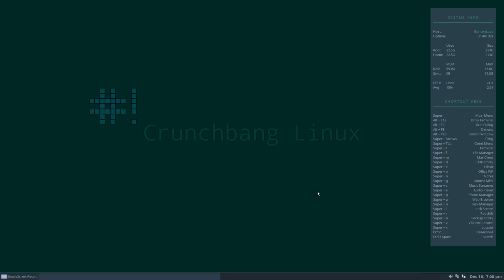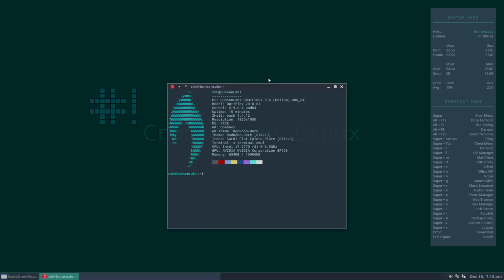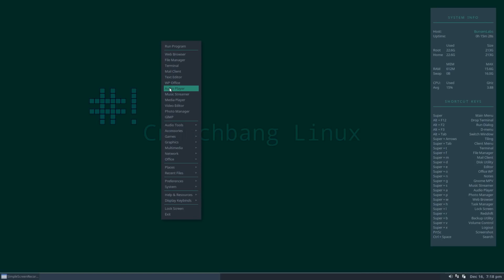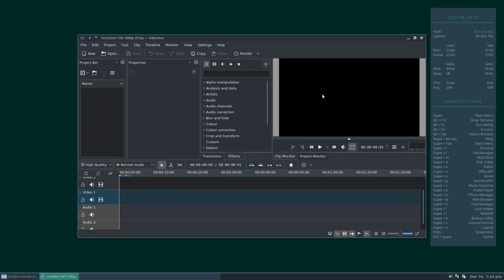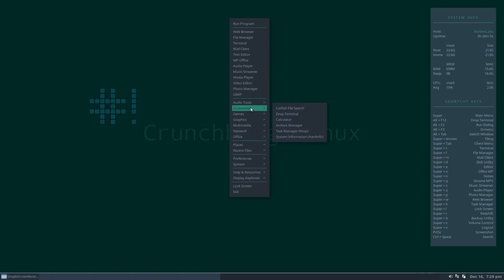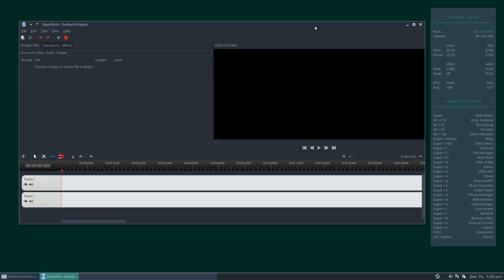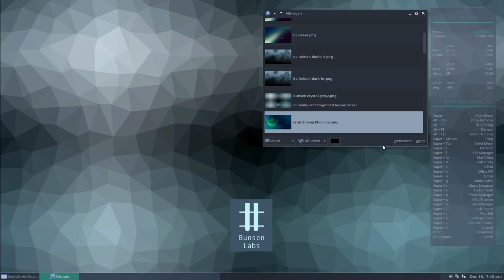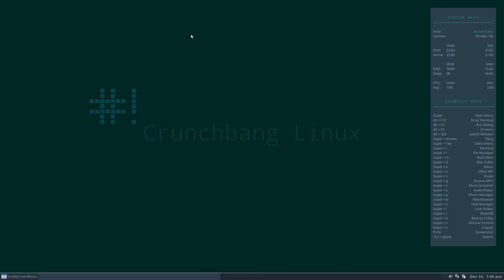BunsenLabs update Dec18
Latest BunsenLabs based on Debian 9.6
A quick update on the original video with some theme and application tweaks.